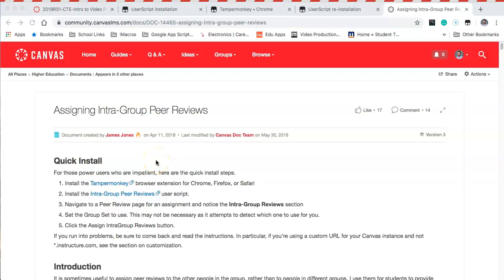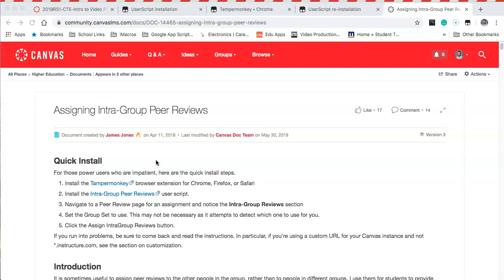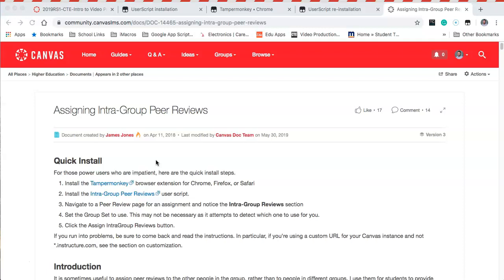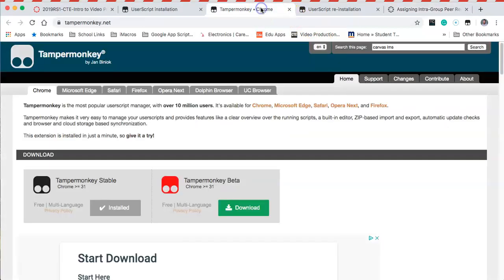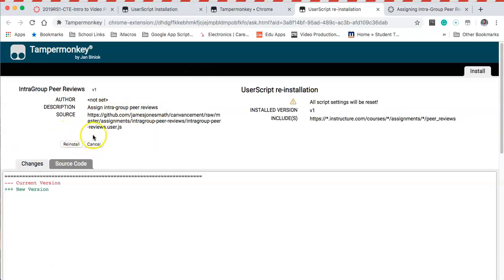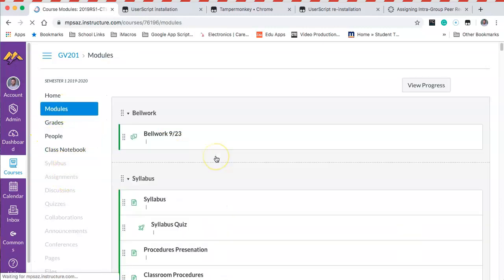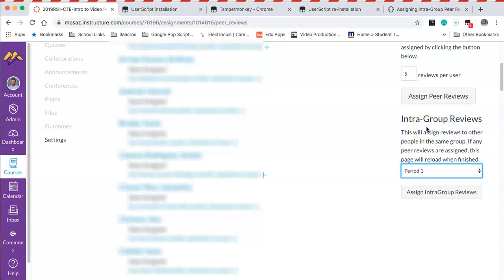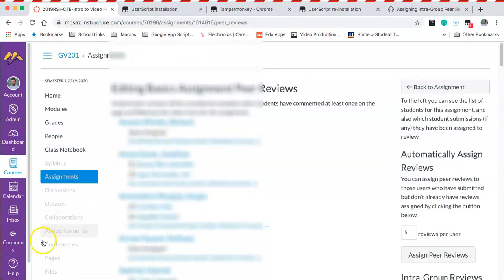Canvas Intra-Group Peer Review